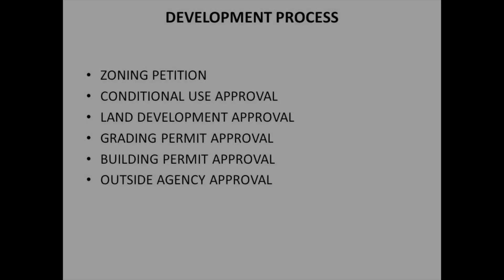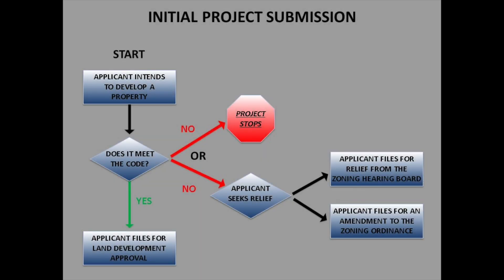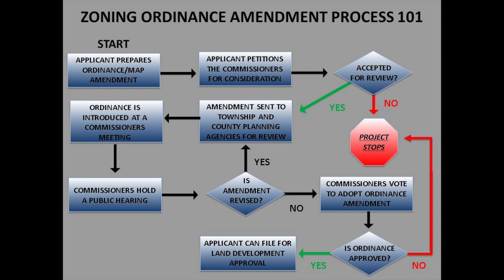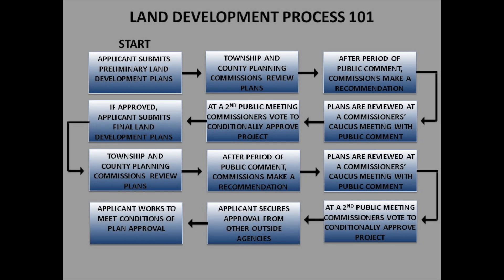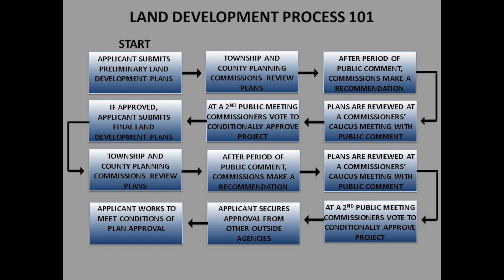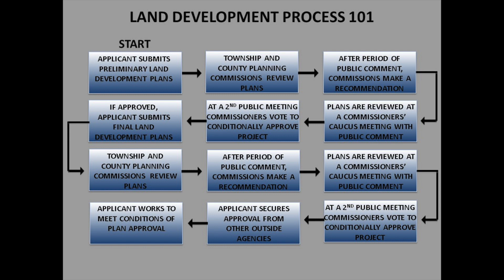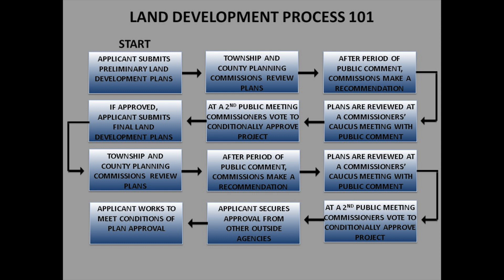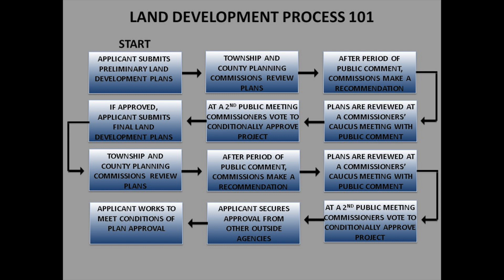Land Development Process Overview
Kevin Kochanski (Director of Community Development) and Steve Norcini (Township Engineer) give an overview of the land development process.

Follow this link to be kept up to date current land development projects in Radnor